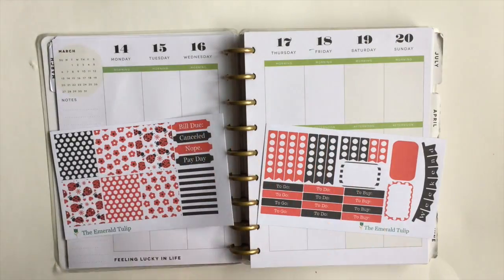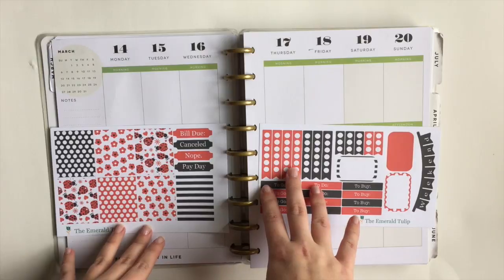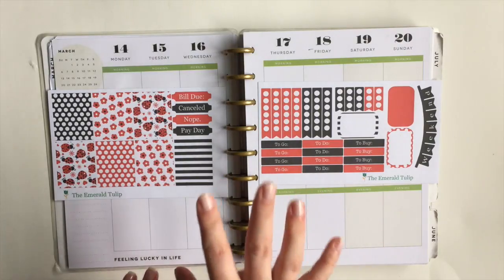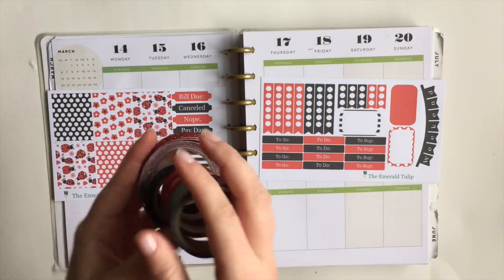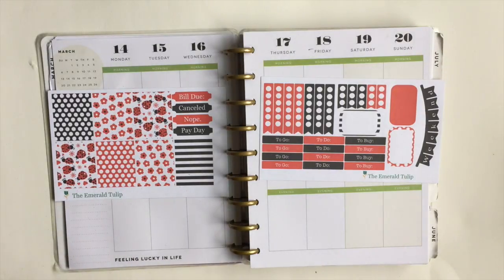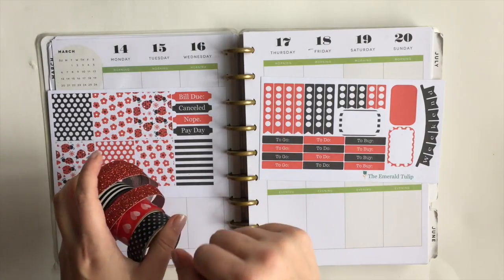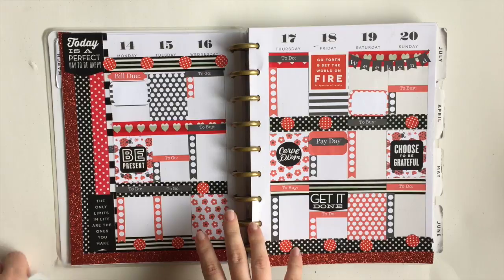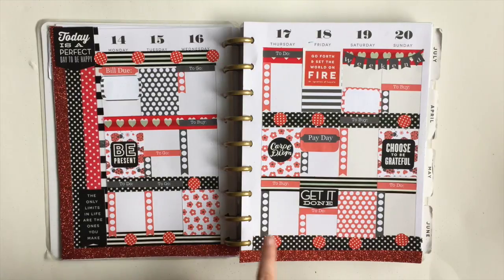Mock Plan With Me: Ladybugs ft. The Emerald Tulip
Thank you so much for stopping by and watching my mock plan with me! All links are down below.